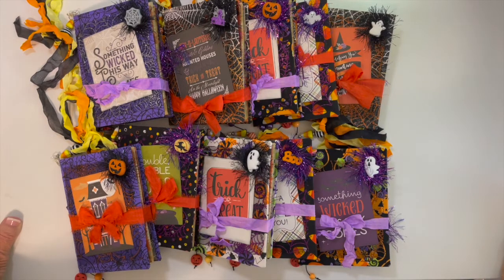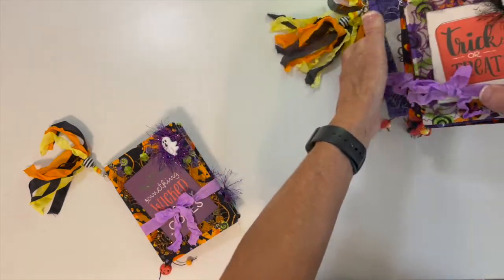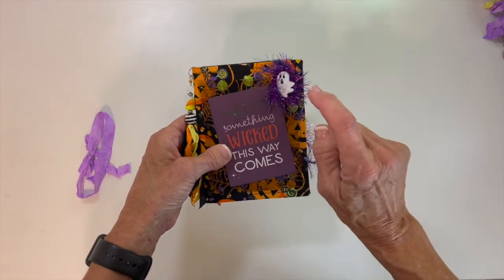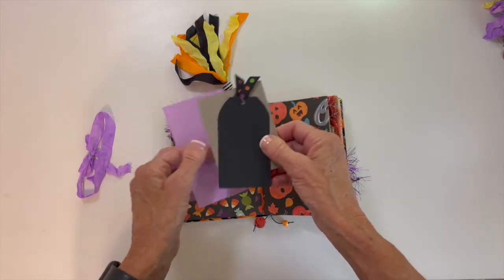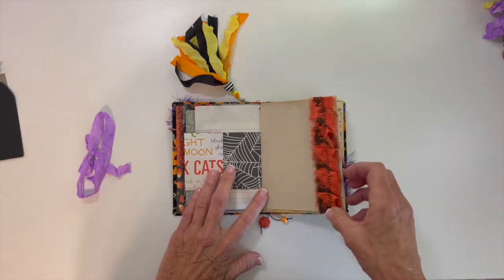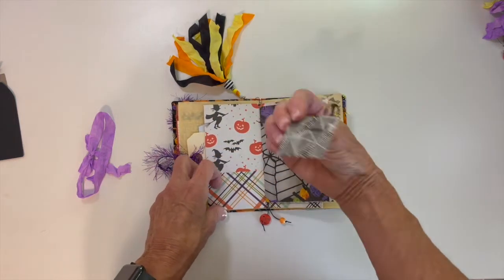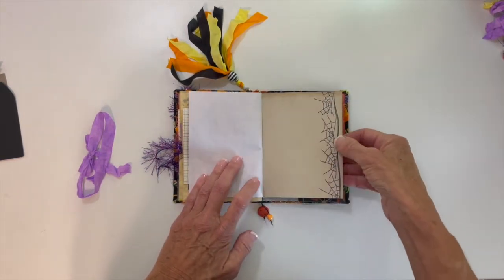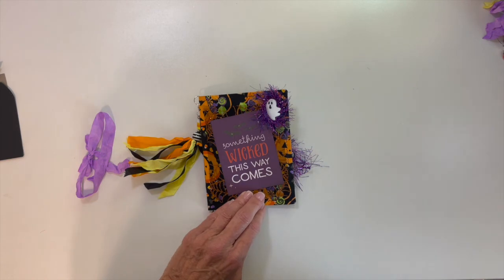Halloween Mini Junk Journal sandys13frightsbeforehalloween2022 halloween Junk Journal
This mini junk journal measures 4 1/2x6 inches. Various design papers and stamps used to include Echo Park, Authentique, Recollections, Dylusions and Tim Holtz.